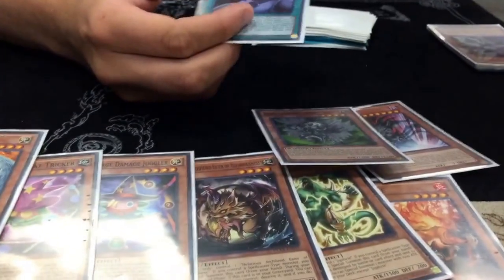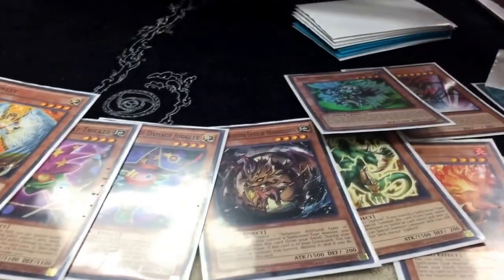Clownblade deck with Robbie aka Mechvamp6 Be sure to subscribe to him!!